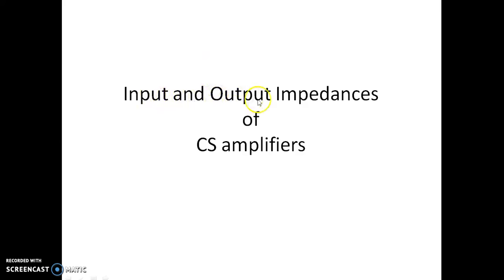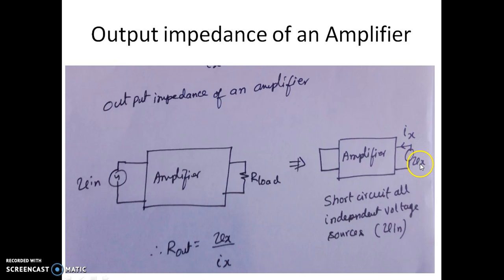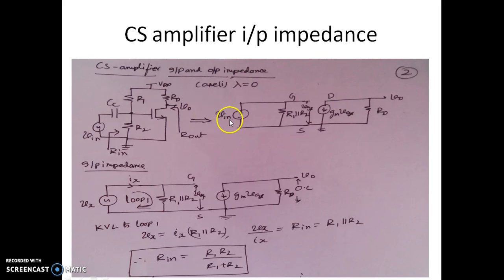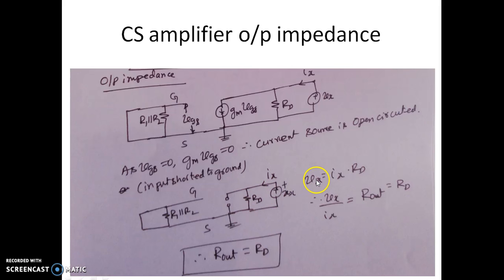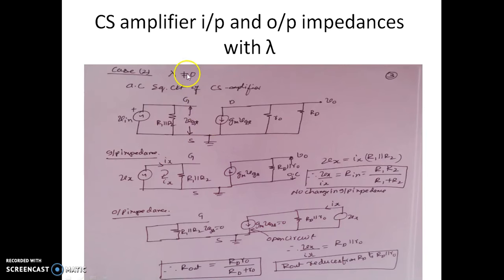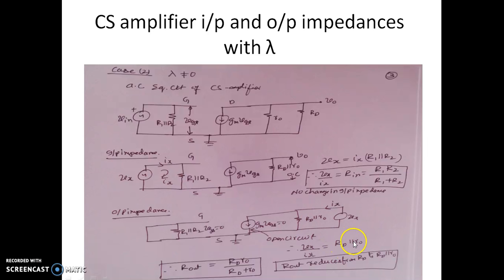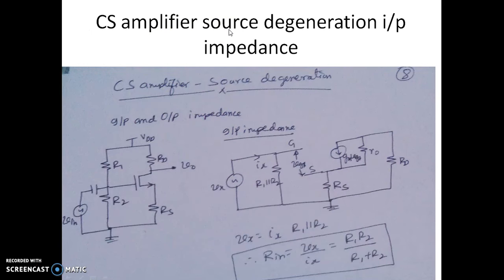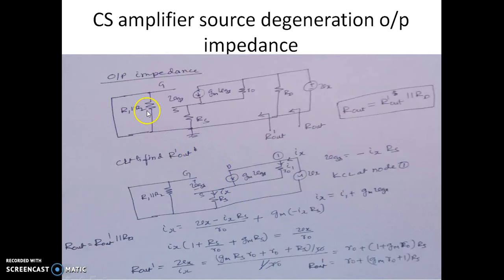32 ip and op impedance CS amp